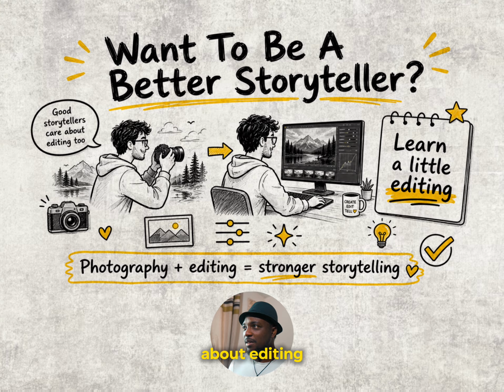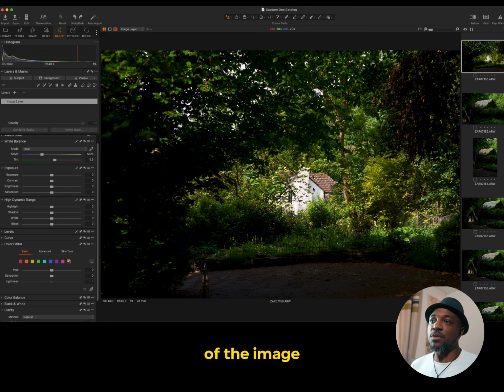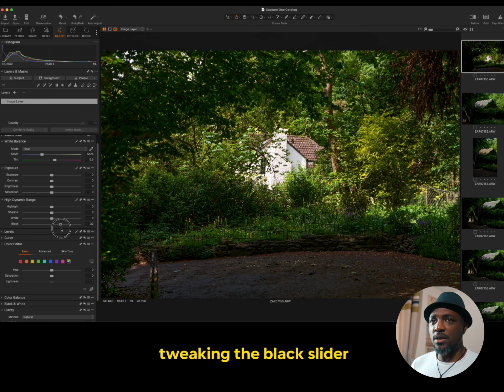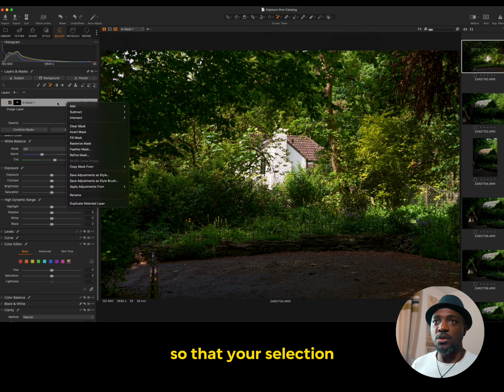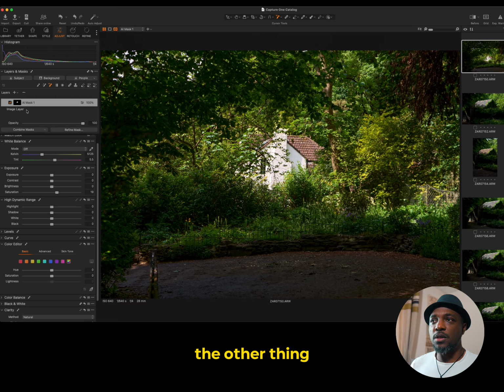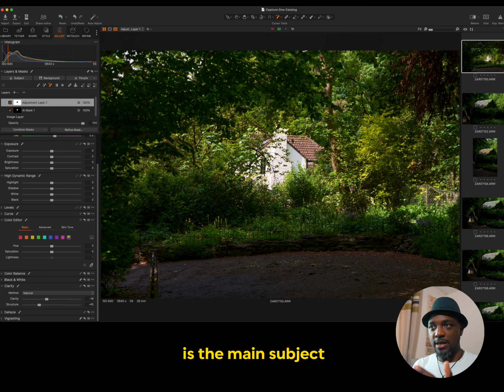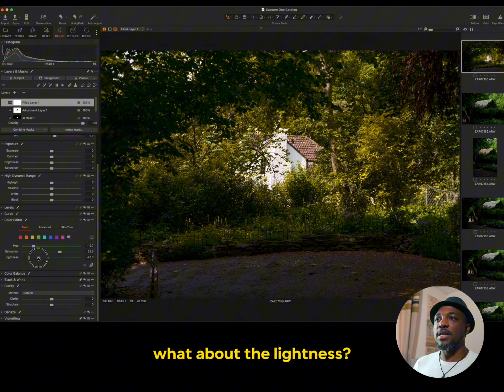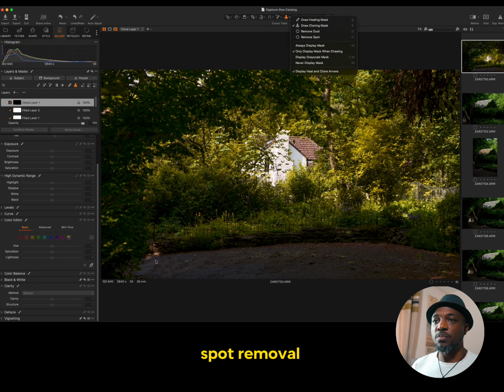Capture One Photo Editing: Make Your Subject Pop!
In this Capture One photo editing tutorial, I show how to make your subject pop using cropping, AI Select, masking, sharpening, colour editing, and distraction removal. The deeper idea is simple: photo editing is one of the ways we guide attention and tell a stronger visual story.

Photography is more than just capturing a moment; it's about conveying a message. Today, I'm taking you into my Capture One collection from a recent photo walk to edit an image from scratch. We'll explore:

-The philosophy of storytelling in visual media.
-How to use composition and cropping to focus your narrative.
-Mastering Capture One's AI Select tool for precise adjustments.
-Techniques for selective sharpening and saturation to make your subject pop.

Join me as I explain why editing is an essential skill for every creative storyteller.

Timestamps (Chapters)

0:00 - Introduction: The Power of Storytelling
1:15 - Why Editing Matters for Photographers
1:59 - Opening Capture One: Selecting the Image
3:15 - Composition & Cropping: Setting the Scene
4:05 - Adjusting Exposure & Shadows (The "Blacks" Slider)
4:50 - Using AI Select for Selective Sharpening
7:52 - Enhancing Color & Saturation for Impact
9:13 - Final Touches & Exporting
10:01 - Final Image | Before and After | Outro